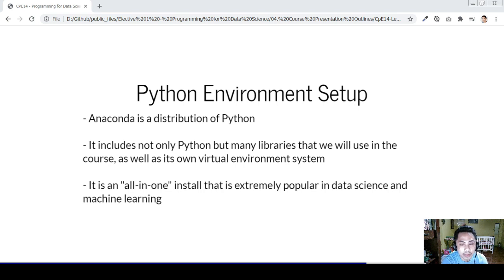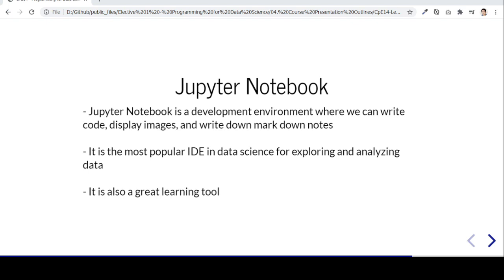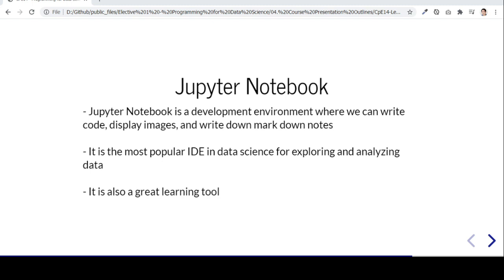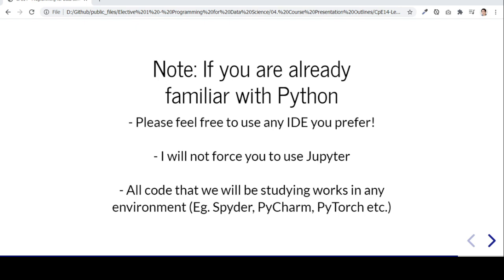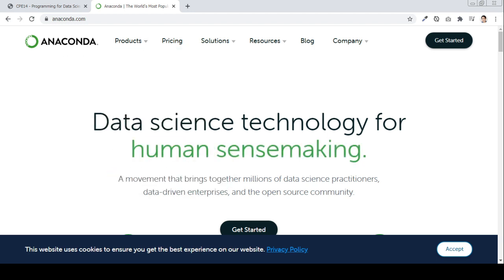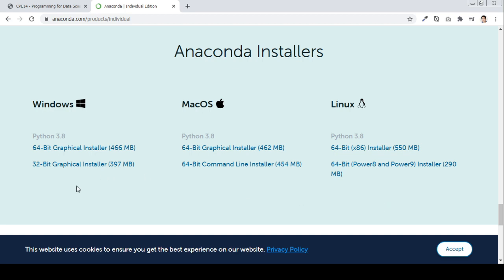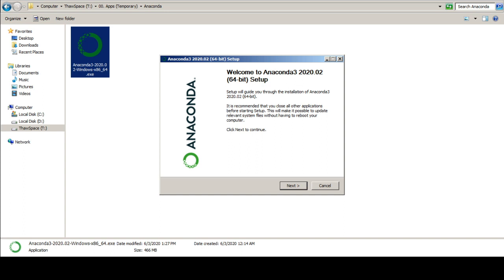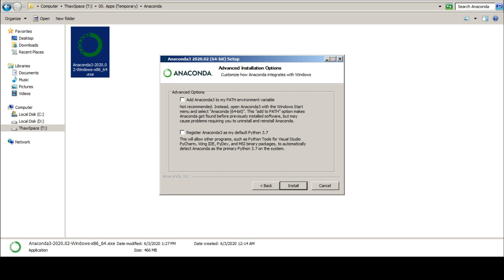01. Python Environment Setup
Installation and setup of Anaconda Python